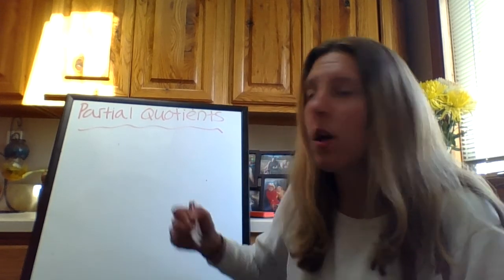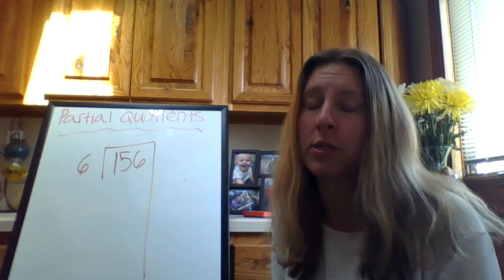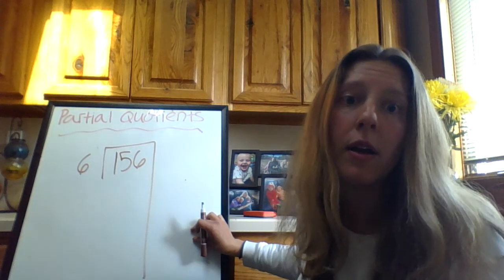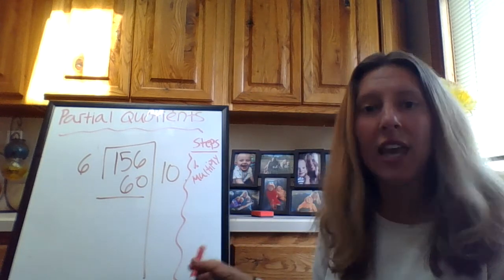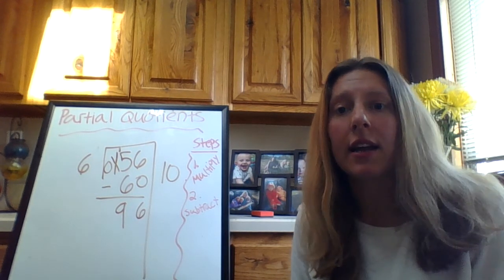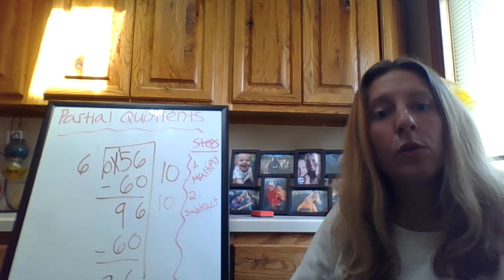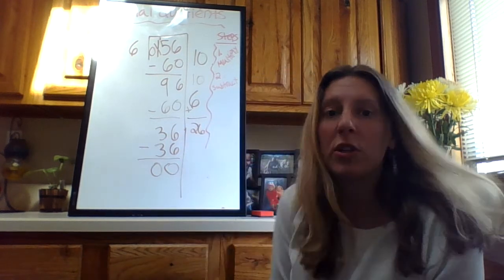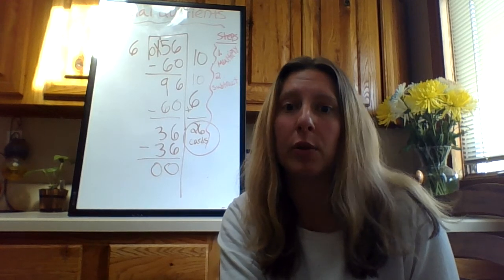Partial Quotients 2